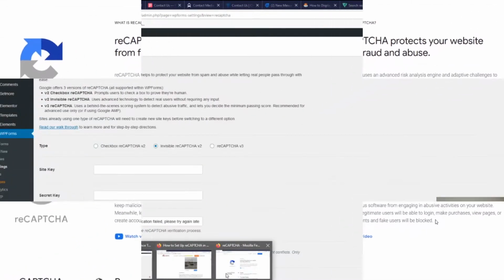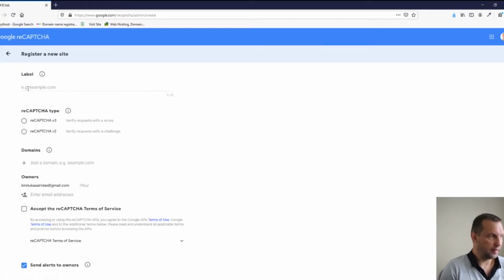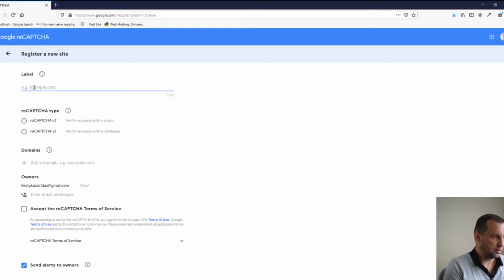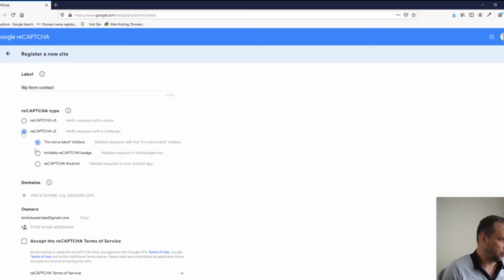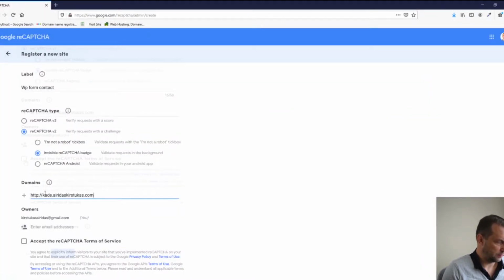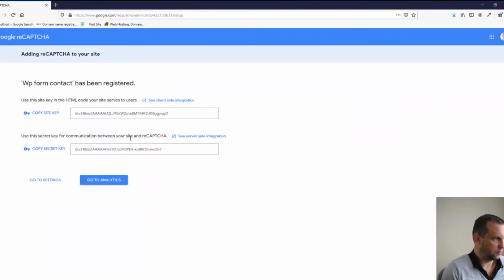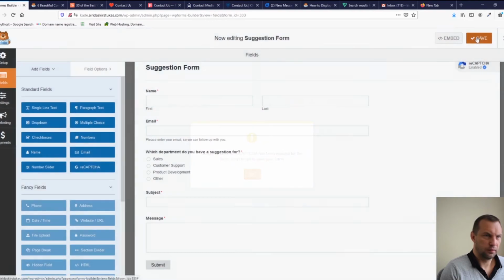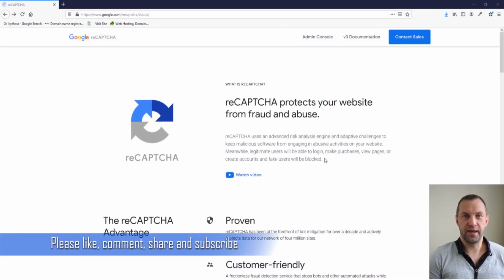How to get the google ReCAPTCHA site key and secret key ?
In this video, I will show you how to get the google ReCaptcha key and secret key.